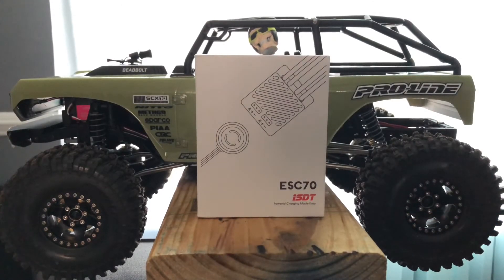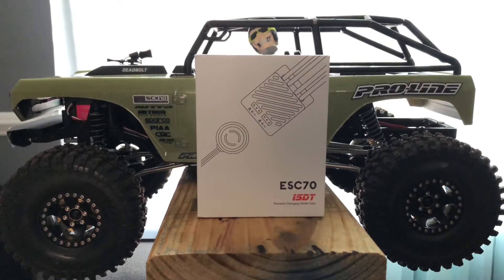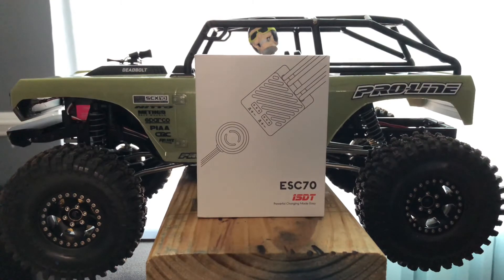ISDT ESC 70 is better than 1080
Adding a new Esc for better performance and smooth drag brake for crawlers $25 esc that can do so many thing more than worth it